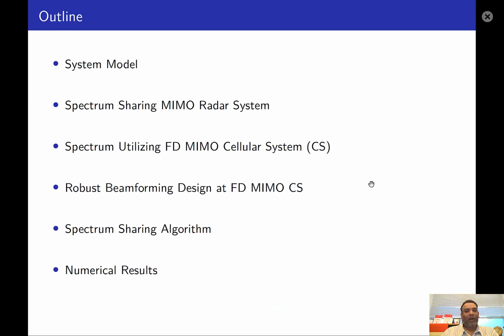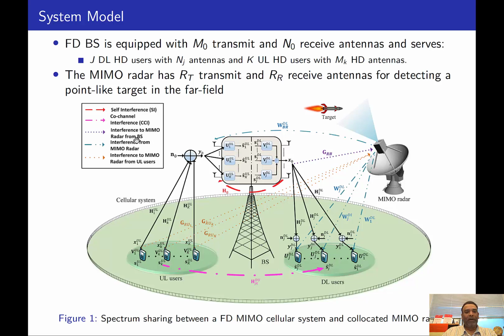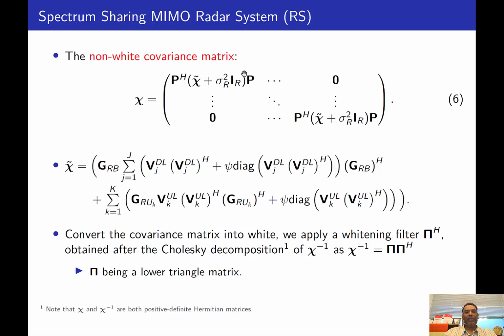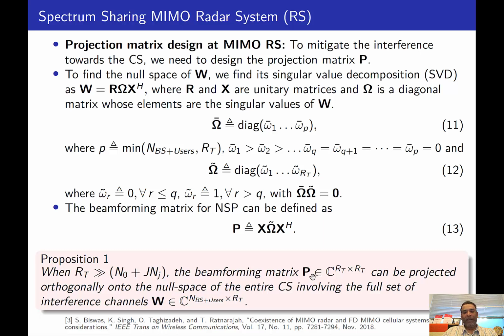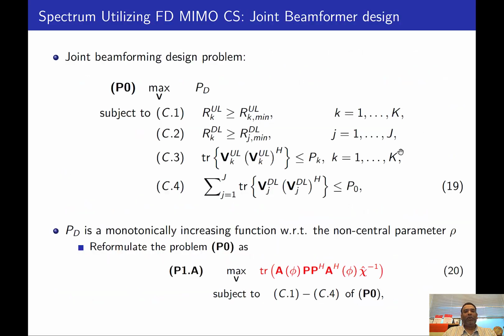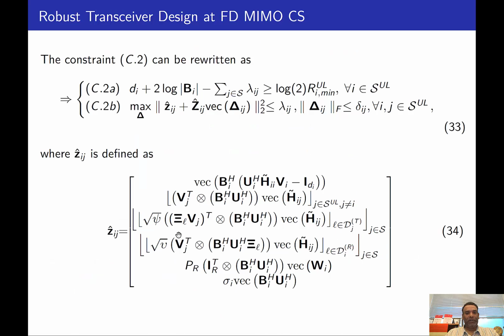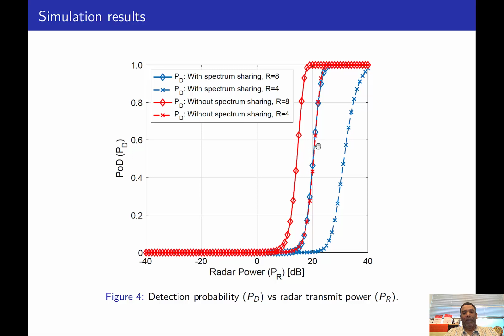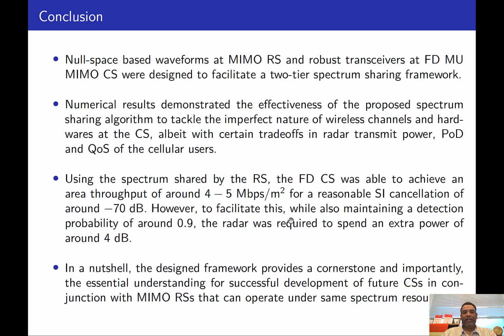CONF-SPML 2021 – Transceiver Design for FD Cellular - MIMO Radar Coexistence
The International Conference on Signal Processing and Machine Learning (CONF-SPML 2021)
Title: Transceiver Design for FD Cellular – MIMO Radar Coexistence
Presented by: Tharm Ratnarajah, Ph.D.
Institute for Digital Communications, University of Edinburgh, UK